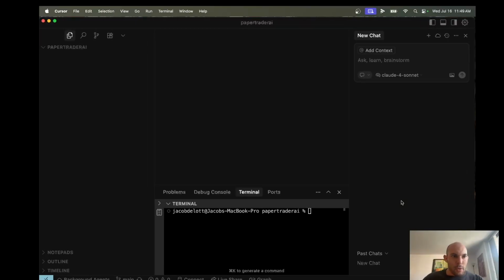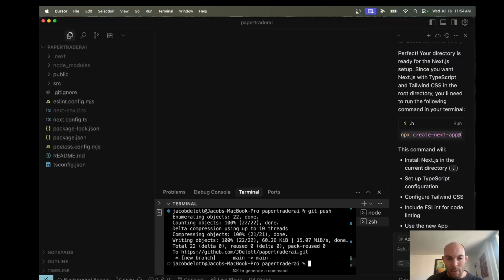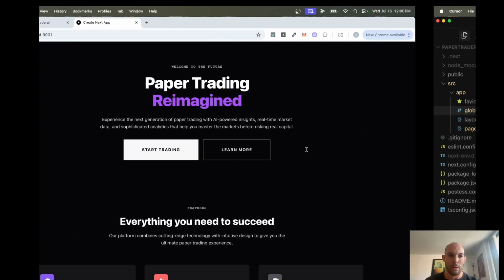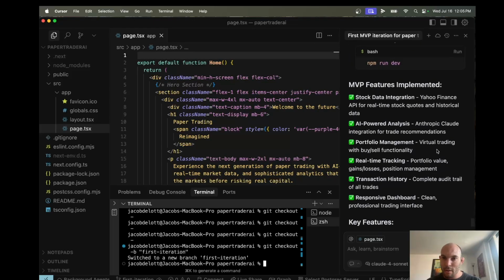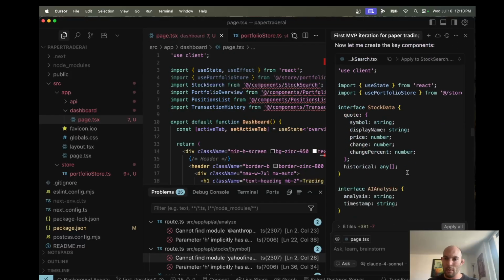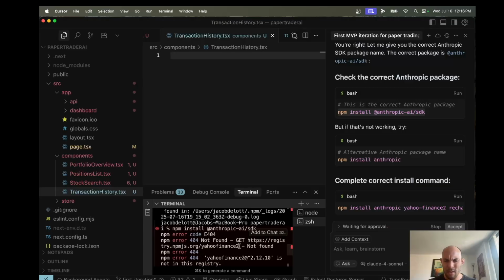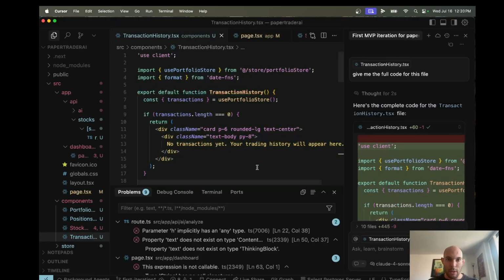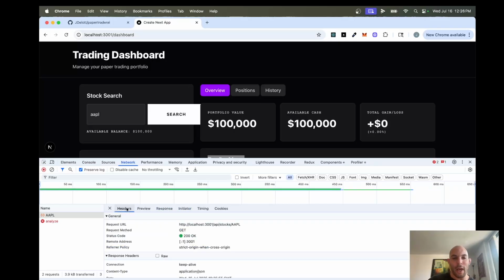Ep 1: Building an AI Stock Assistant with Next.js, Cursor & Claude – Setup, Install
AI Stock Assistant Build Series – Episode 1
In this first episode, I kick off development on an AI-powered stock analysis assistant using Next.js, Cursor, Claude (Anthropic), and Yahoo Finance API.

We cover the full setup process, configure the project structure, and fetch live stock market data to render directly in the UI. This is the foundation for a powerful financial assistant that will combine real-time data, AI analysis, and an intuitive interface to help users make smarter investment decisions.

🚀 What I Built in This Episode

Next.js + TypeScript project setup

Cursor AI coding environment integration

Yahoo Finance API fetch with real-time updates

Rendering live stock data in the UI

Planning voice-based AI stock insights with Claude

This series will evolve into an AI assistant that can answer questions, explain charts, and help break down stock performance — all with conversational voice integration.